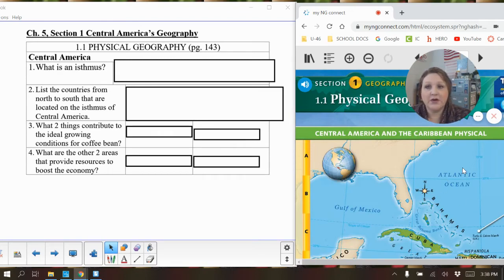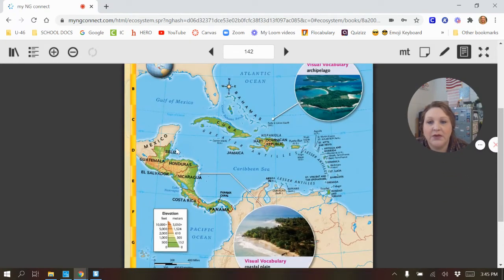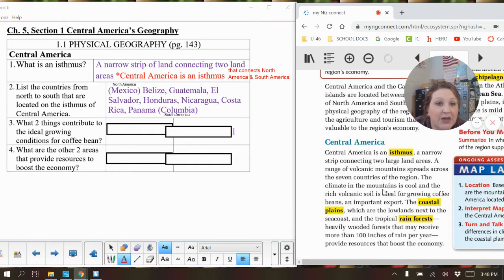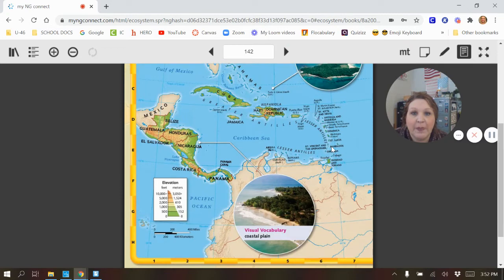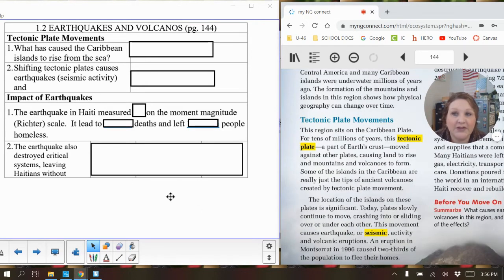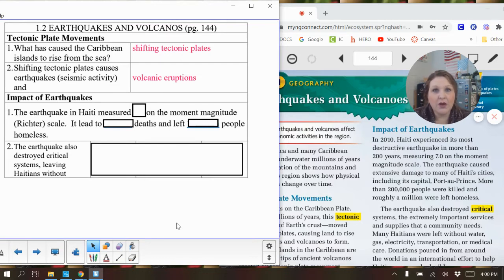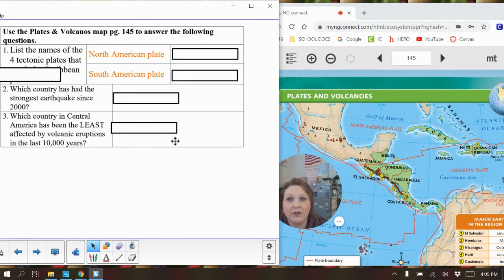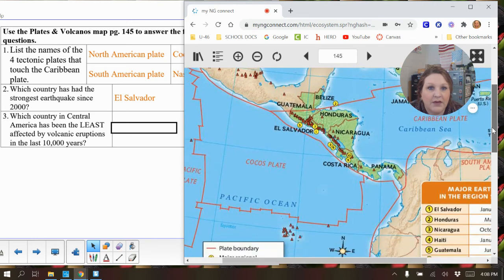Ch. 5 SECTION 1 NOTES (part 1): CENTRAL AMERICA'S GEOGRAPHY